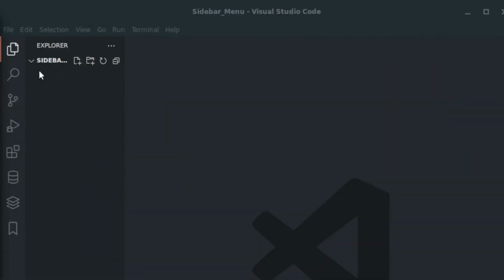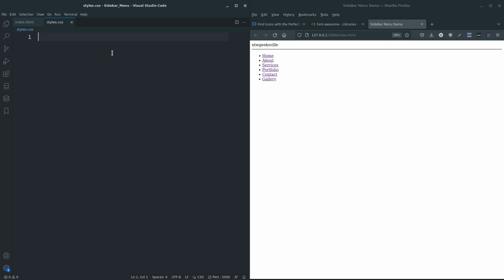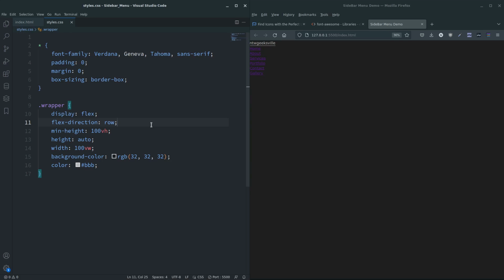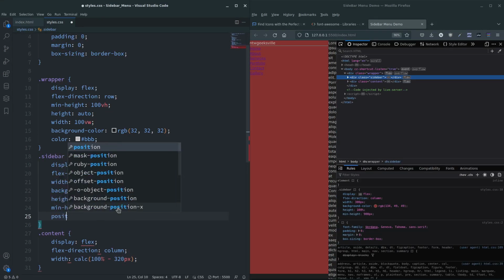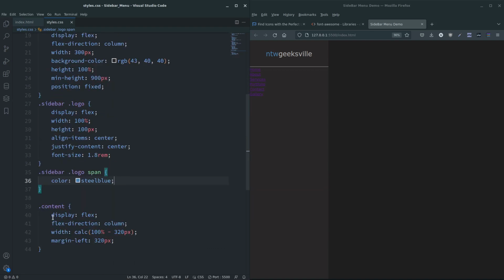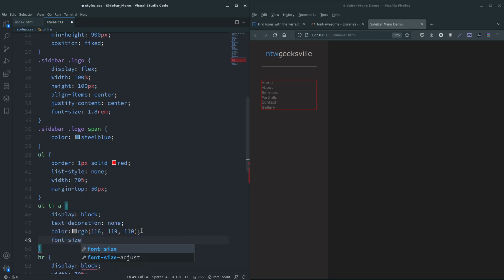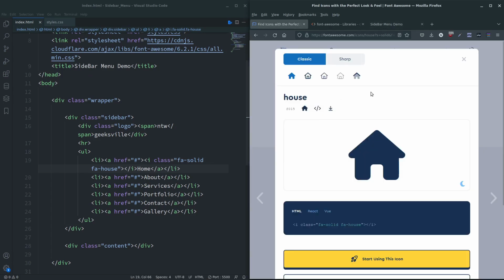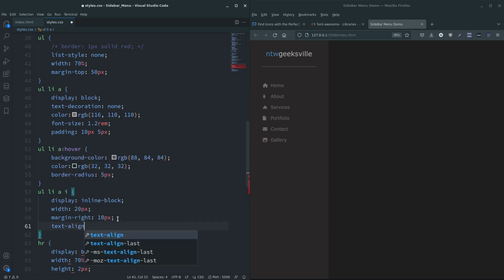HTML CSS - Simple Sidebar Menu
In this video we look at how to create a simple sidebar menu using only HTML and CSS.

To download the code for this project you can go